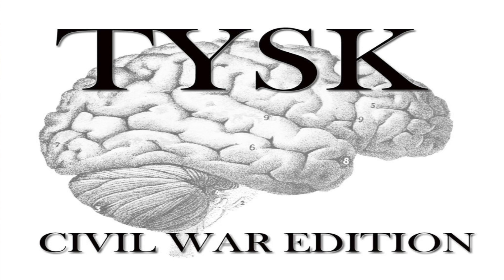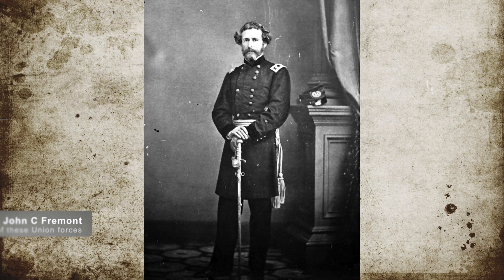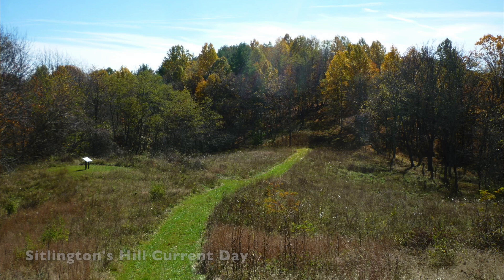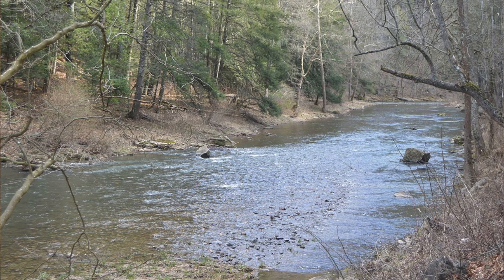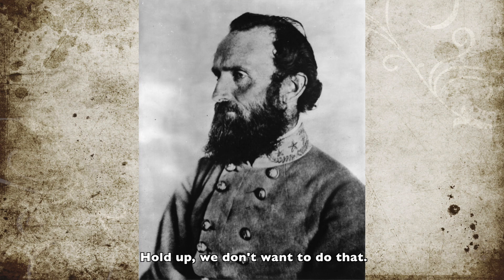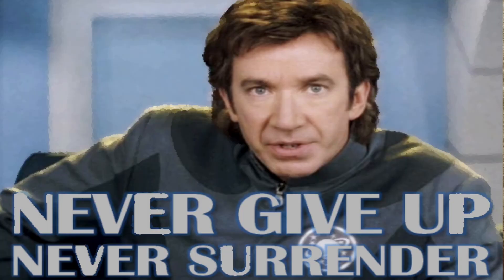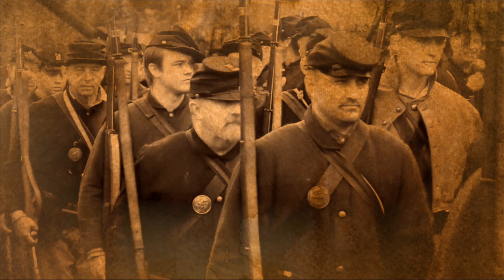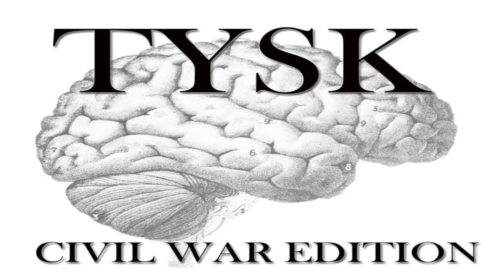1862 - 24 Battle of McDowell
Battle of McDowell
Highland, VA